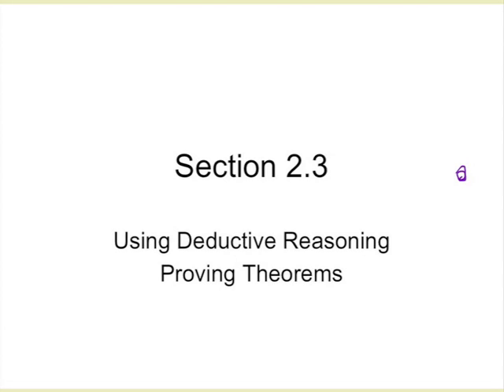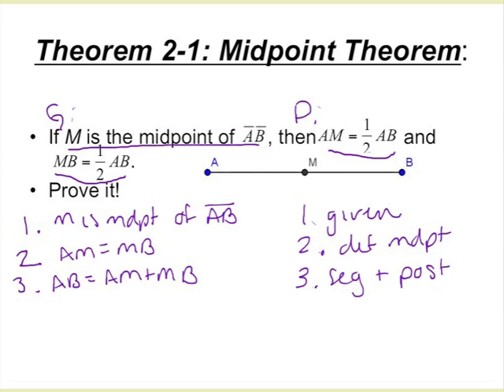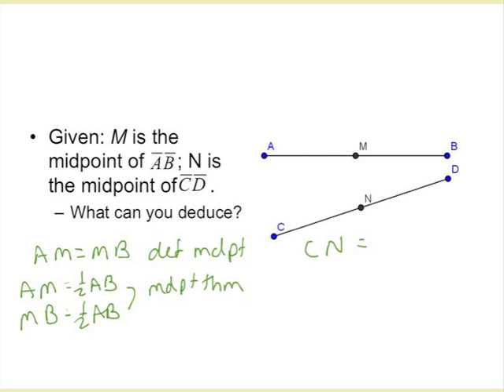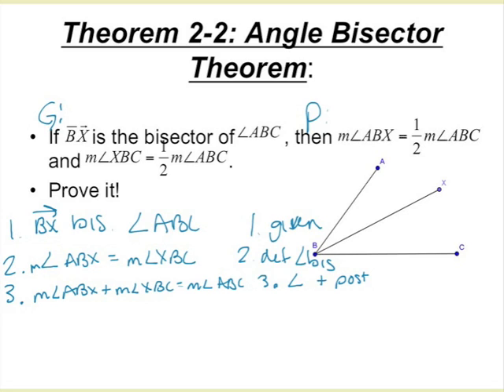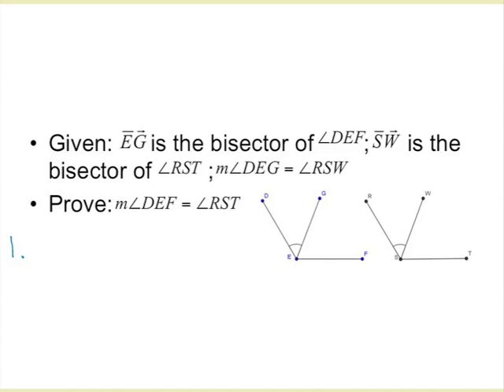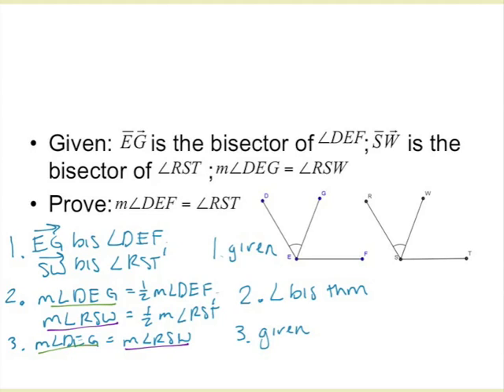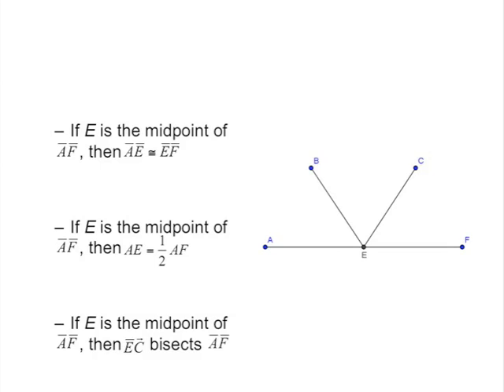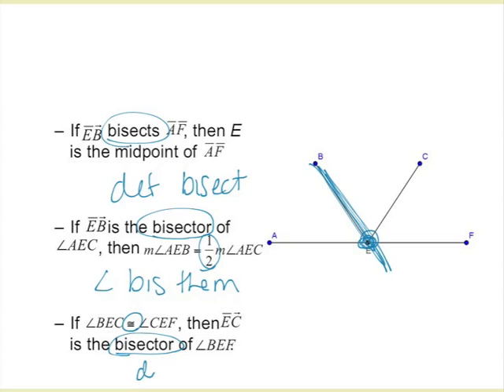geom 2 3